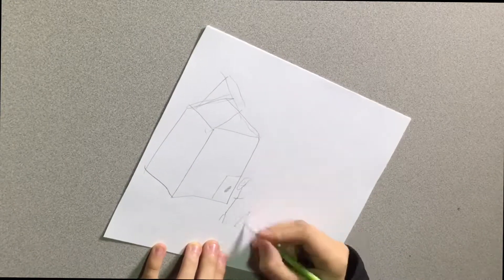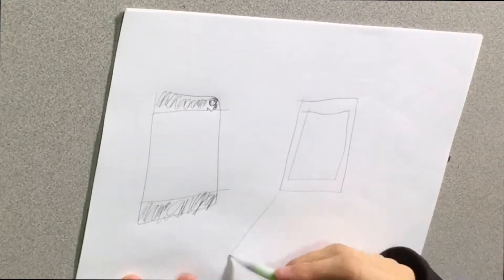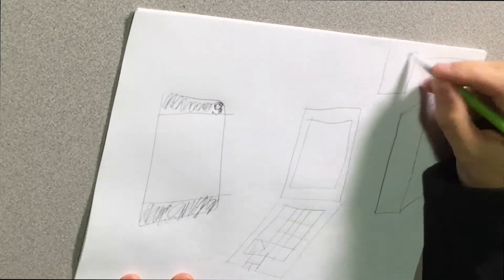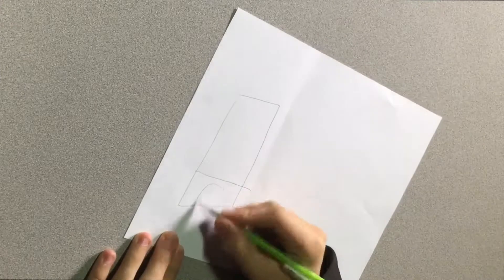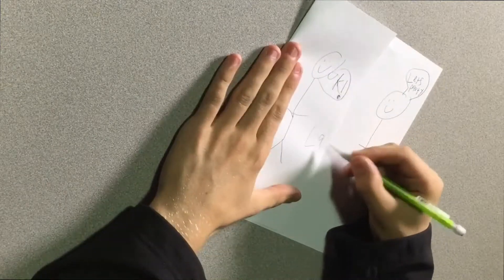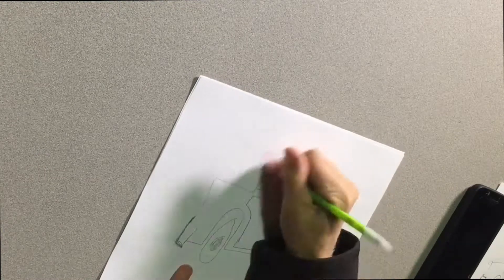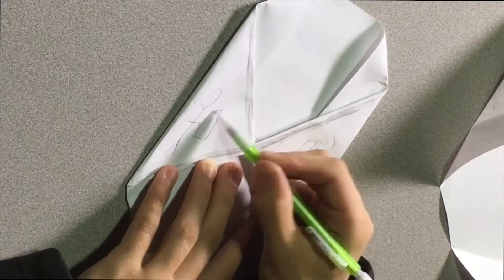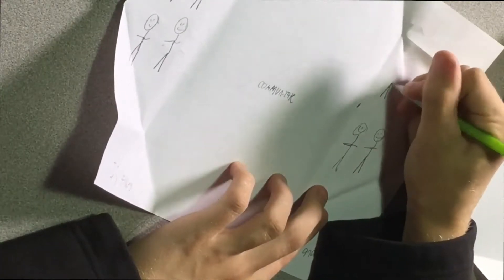How Tech Has Changed The World (Mosaic Mobile 2018)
Isaac Video Productions Working With The Ottawa Tech Center

Mosaic Mobile Competition!

© Copyrighted By Isaac Video Productions
(Copyrighted Video Footage)